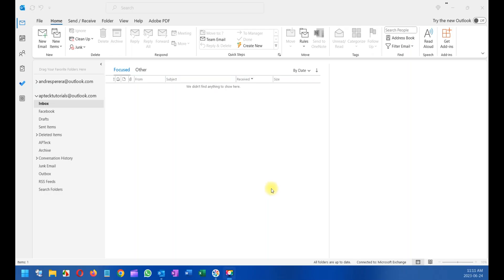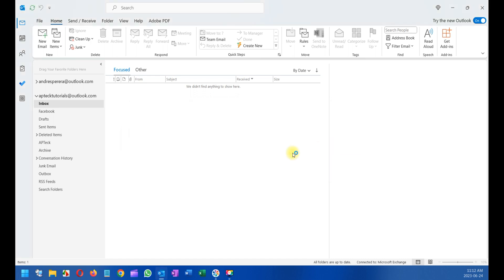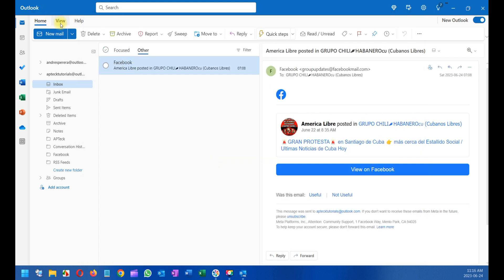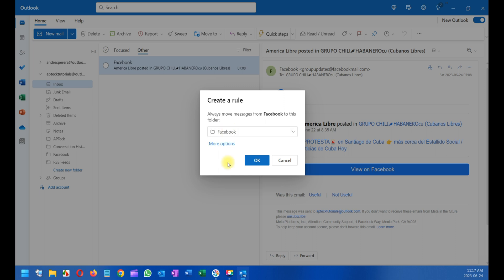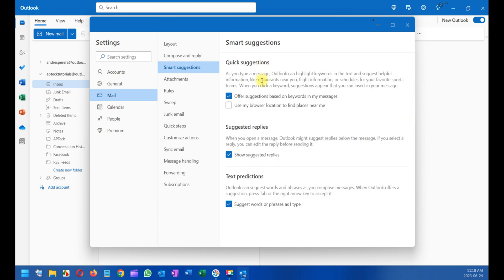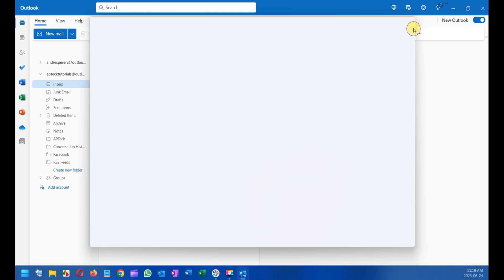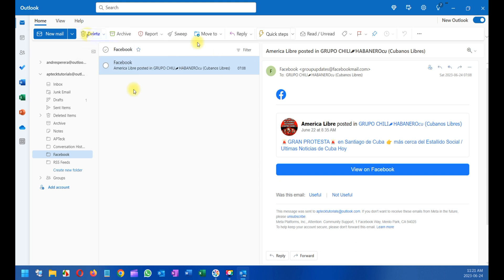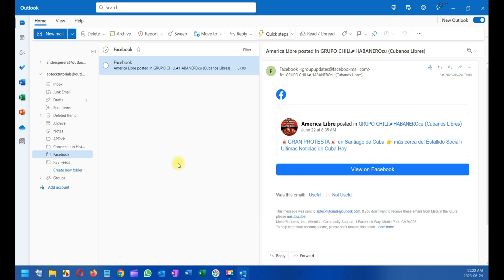The Wait is Over: Microsoft Outlook's New Look and Feel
Microsoft Outlook is a popular email and productivity software used by millions of people around the world. If you're curious about the new features in the latest version of Microsoft Outlook, there are a few things to note.

The most recent version of Microsoft Outlook includes a number of new features such as the ability to use @mentions, which allows you to tag specific individuals in your emails and calendar invites, making it easier to get their attention. Additionally, there are new email templates, improved search capabilities, and a new feature called Focused Inbox that automatically sorts your emails into two categories: "Focused" and "Other".

Microsoft Outlook also integrates with a variety of other Microsoft products like OneDrive, SharePoint, and Microsoft Teams, which makes it easier to collaborate with others and share files. Overall, the latest version of Microsoft Outlook offers many useful features that can help you stay organized and productive.